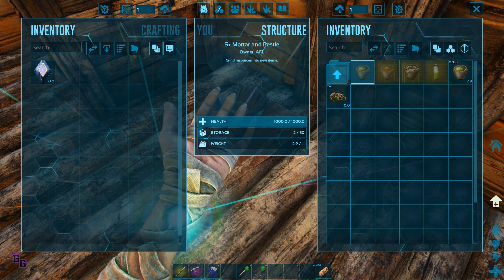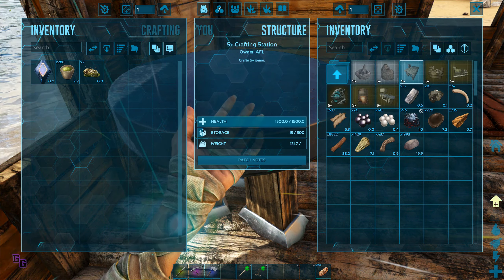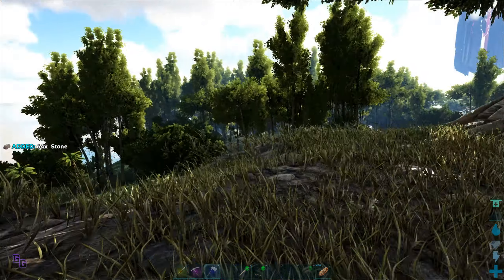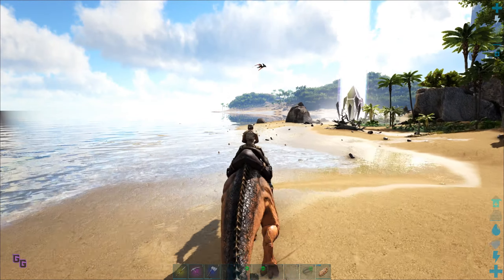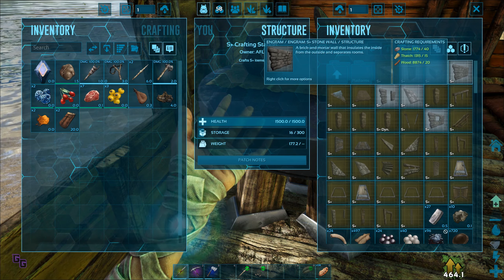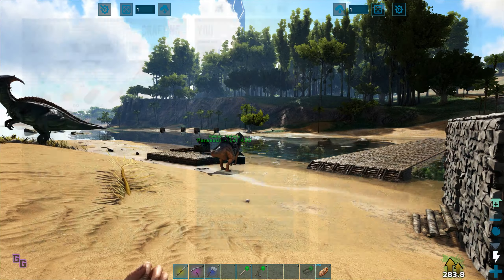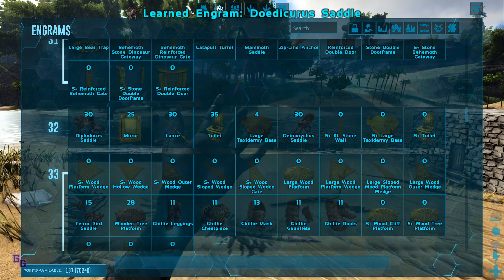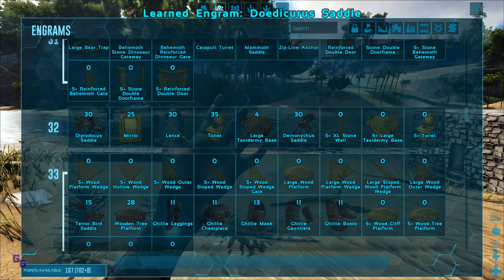ARK - 04 - Better Crafting Capabilities and Base Upgrade [Modded & Full Playthrough]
We upgrade our base and get a Crafting table and smithy up and running to help get better gear and weapons

Videos now also available on:
Odysee.com (from lbry.tv)